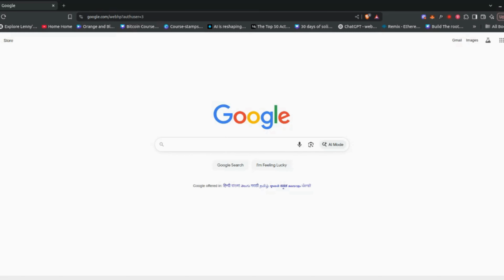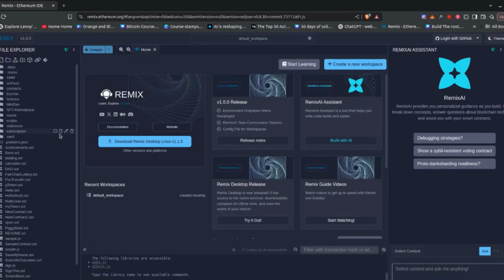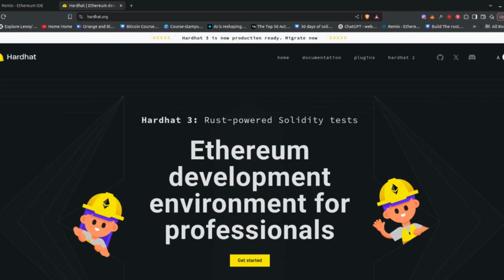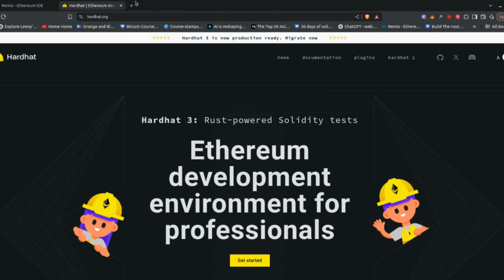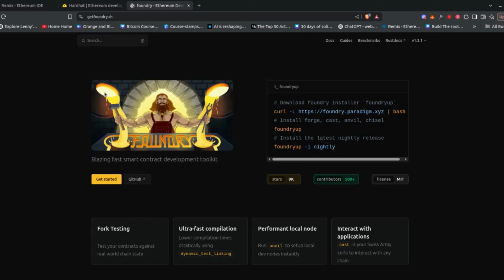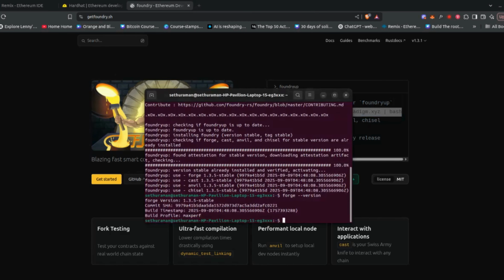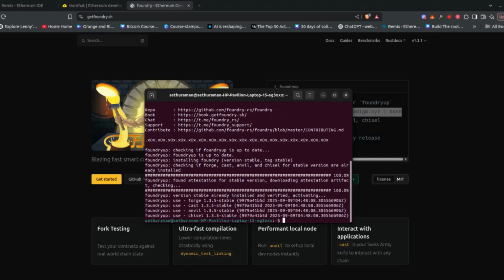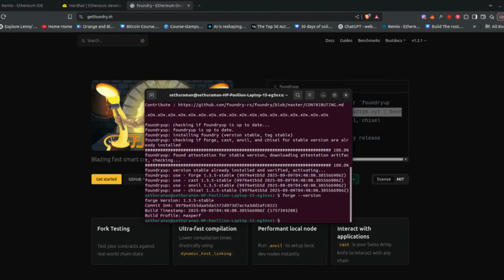Installing Foundry | Web3Compass | Injective Learning Track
Before we start building smart contracts on Injective, we need the right tools — and that’s where Foundry comes in. ⚡

In this episode of the Injective Learning Track by Web3Compass, we walk you through installing and setting up Foundry from scratch — step by step, in the most beginner-friendly way possible.

You’ll learn:

What Foundry is and why developers love it 🧠

How it compares to tools like Hardhat 🧰

How to install Foundry with just a few terminal commands 💻

What each tool inside Foundry does — Forge, Cast, Anvil, and Chisel 🔍

How to initialize your first Foundry project and get ready to code 🚀

By the end of this video, you’ll have a full Foundry setup — ready to build, test, and deploy smart contracts seamlessly on Injective.